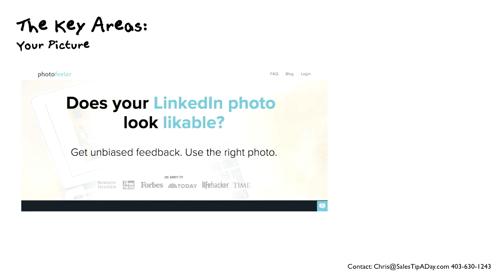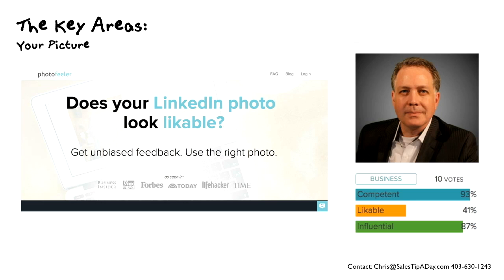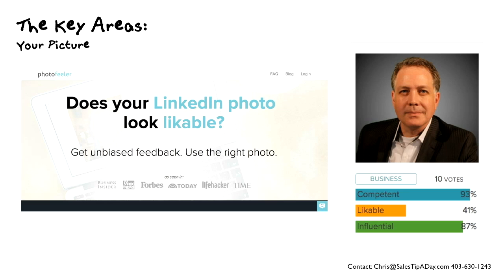Amplify Your LinkedIn Profile Tip 3 A Great Profile Picture Tip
Here's a little something that will help you out. There's a program out there called 'PhotoFeeler'. You can actually get a paid for account or a free account. What it does is you can load your profile picture up into PhotoFeeler, and there's mine. What happens is it will tell you … People will vote on it.

 I've got ten votes against this. It will tell you based on your competence, likability, and how influential you are. Now, unfortunately, my likability isn't that high. It's only 41%. What really does matter on LinkedIn is the fact that there's a competence level and an influential level that are extremely high, and in fact, those are the first two things that people look at. Likability is the third thing as it relates to LinkedIn. This is a great little tool that you can use to figure out whether your profile photo is going to help you out and also draw people in.